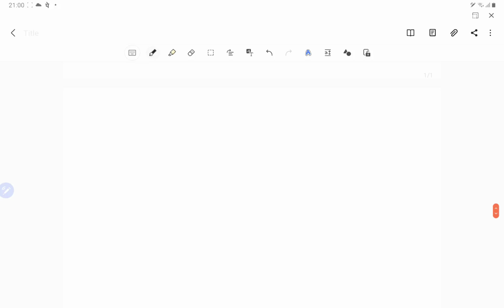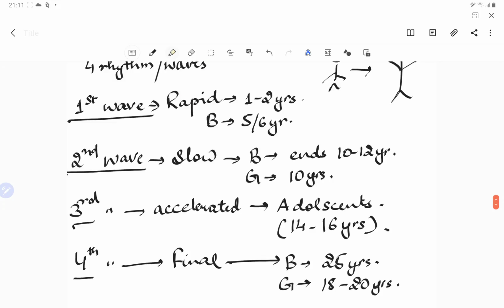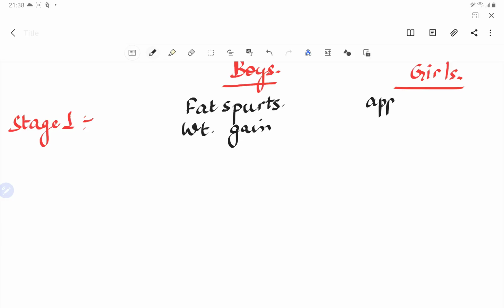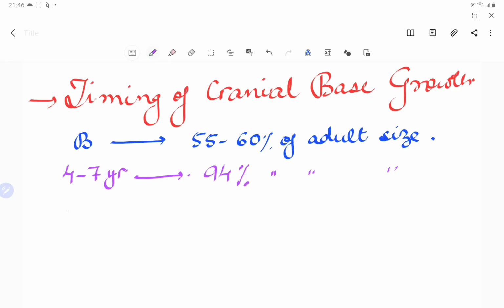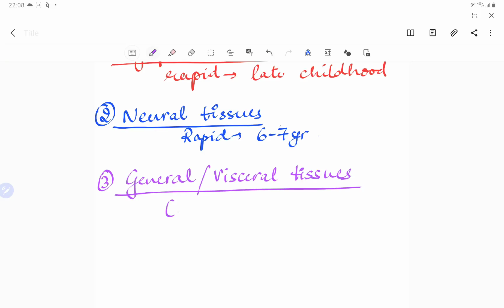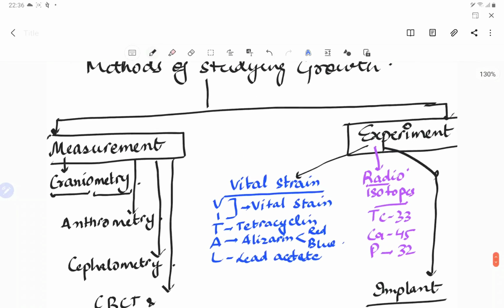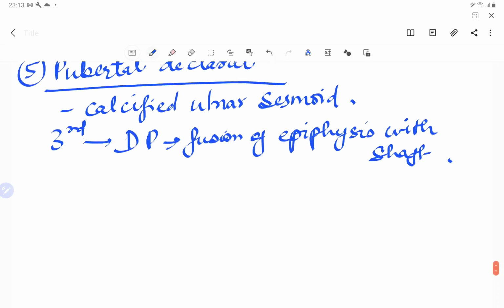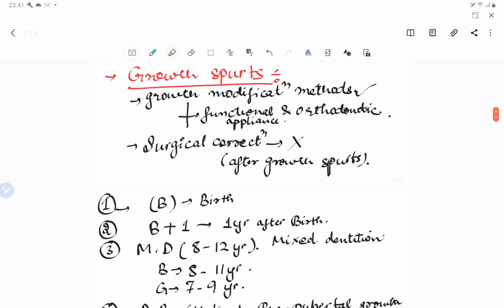express revision - orthodontics (part 1)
express revision course with high yielding points for orthodontics neet mds, jcat mds,moh exam for dentist, dha exam for dentist...
no need to make notes of orthodontics lecture with neet mds preparation tips for orthodontics lecture, haad exam preparation
orthodontics neet mds lectures with revision course for your competitive exam and do neet mds preparation in 3 months

watch the orthodontics lecture to understand the concepts of orthodontics with dr. sangeeta poriya  @Dental pathshala   for neet pg mds preparation